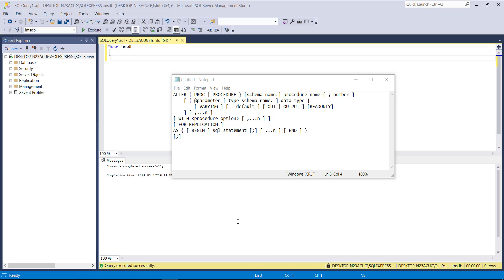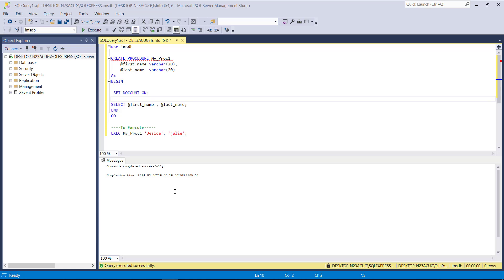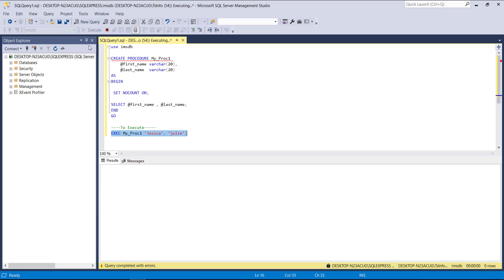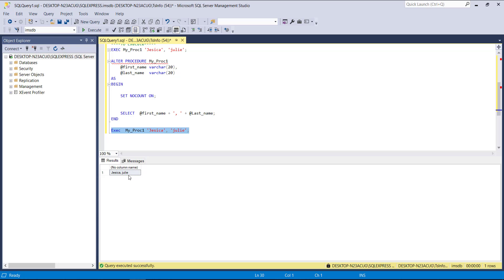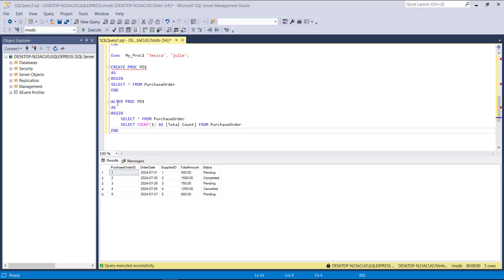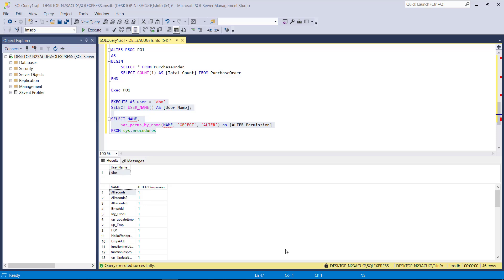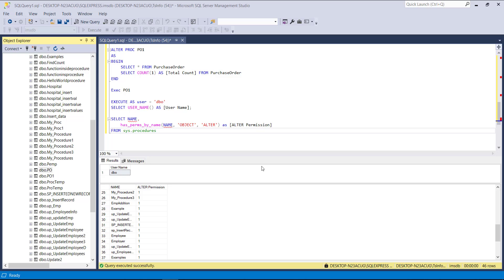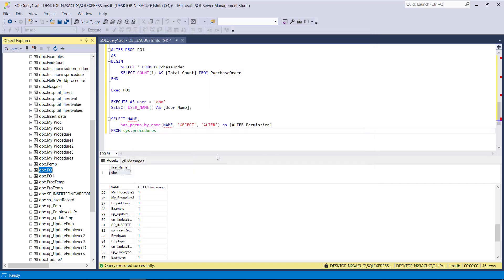How to Alter StoredProcedure in SQL Server | Update Stored Procedure in SQL Server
Welcome to our SQL Server tutorial! In this video, I will explain the process of altering a stored procedure in SQL Server. Whether you’re a beginner or an experienced developer, this step-by-step guide will help you understand and execute changes to your stored procedures with ease